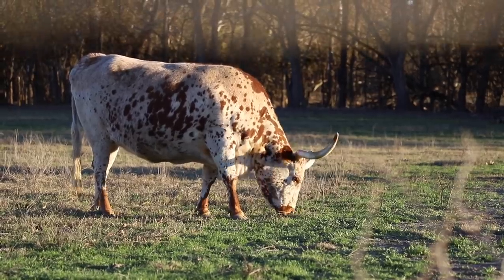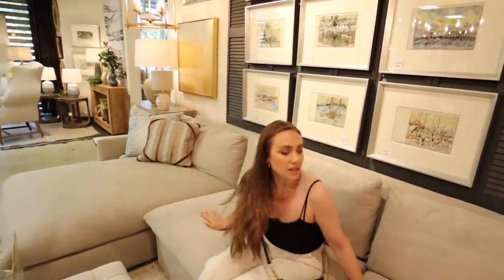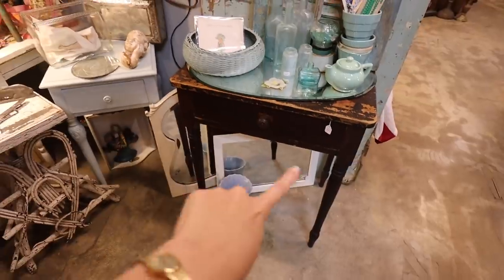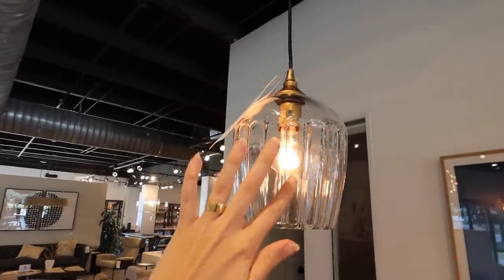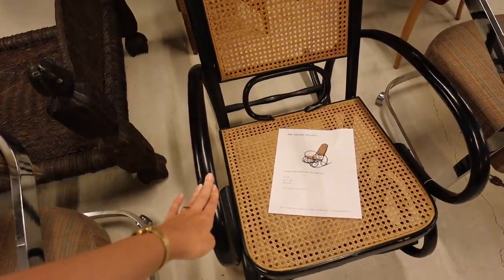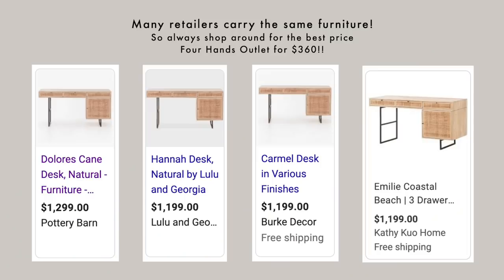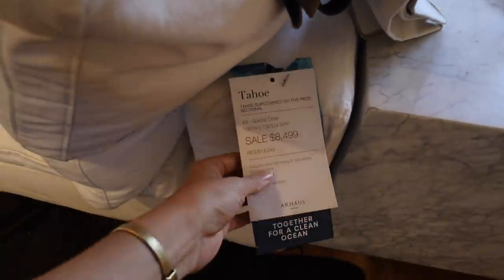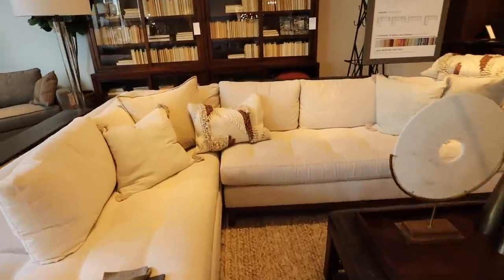FURNITURE & LIGHTING SHOPPING For Our New House | XO, MaCenna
I am SO excited for contractors to start working on the cottage next week (and for my birthday of course!!) Its time to start exploring what type of furniture and lighting we want for the cottage because it could take weeks to a month is we want something custom! Come shopping with us to 12 of the best home stores in Austin Texas!

My Favorite Furniture & Decor Shops:
+ The Renner Project (Vintage Furniture)
+ Arhaus (New Organic Contemporary Decor)
+ Back Home Furniture (French Inspired New Decor)
+ Uncommon Objects (for cool vintage unique decor)

❥ XO, MaCenna